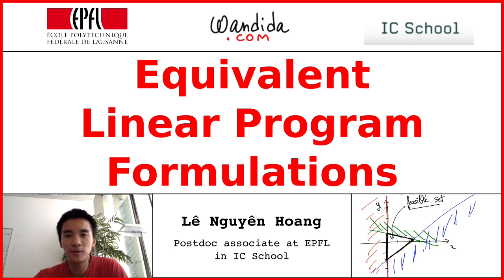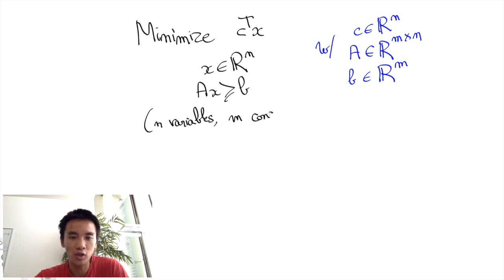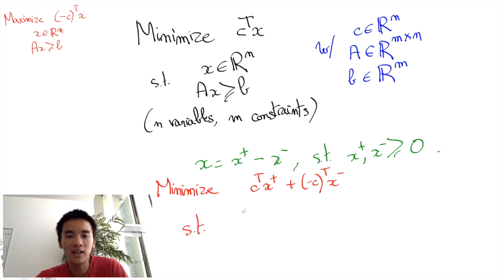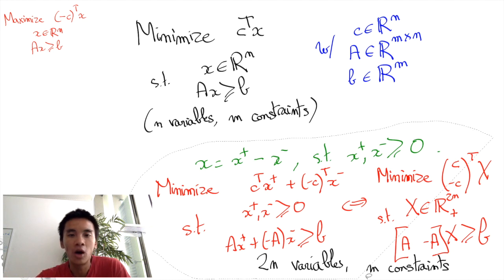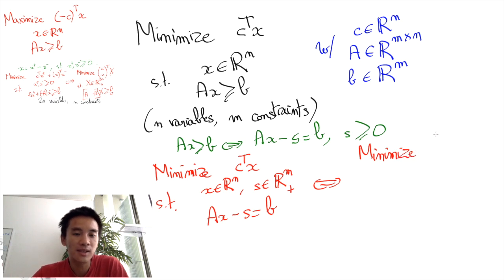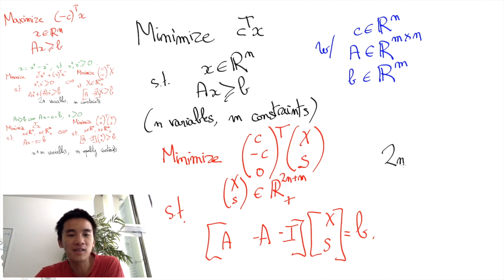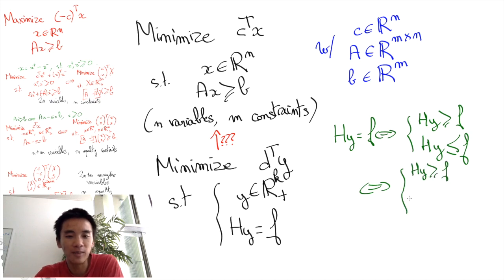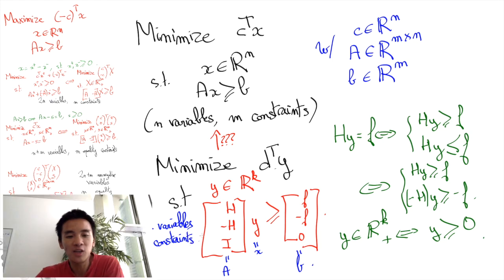Equivalent Linear Program Formulations | Lê Nguyên Hoang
This video shows different equivalent linear program formulations, and techniques to switch from one to another.